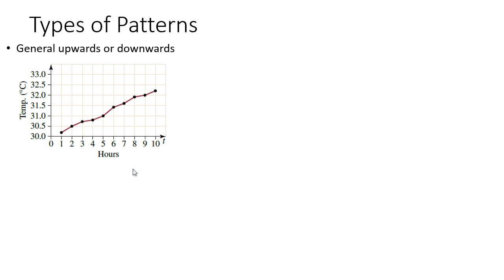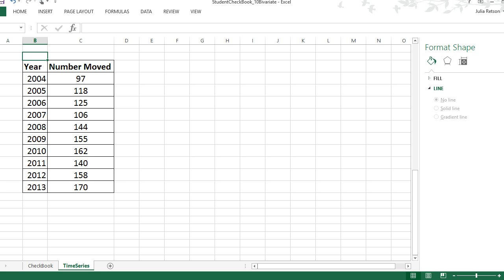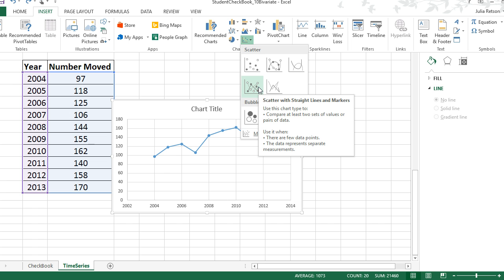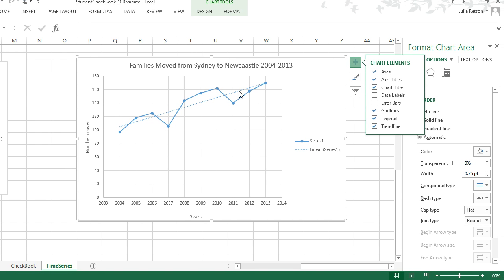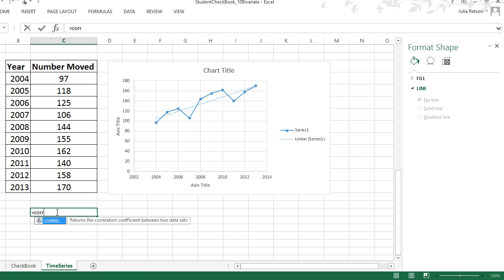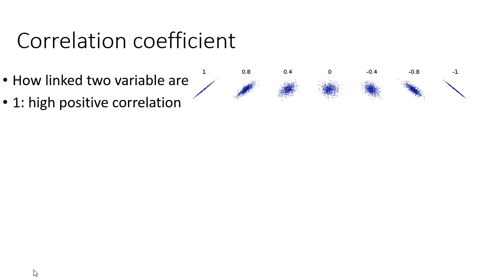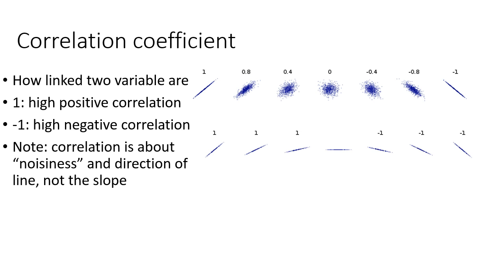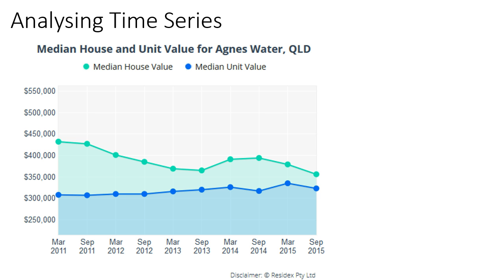TimeSeries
A lesson on different trends in time series data.  How to graph time series data, work out trendlines, and correlation using excel.  Also how to analyse time series data to gain information from a graph.